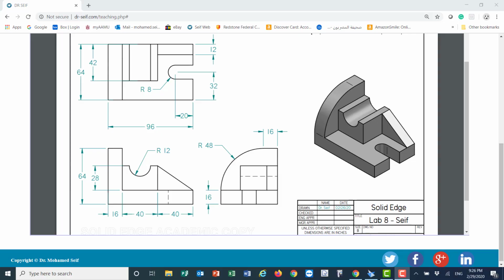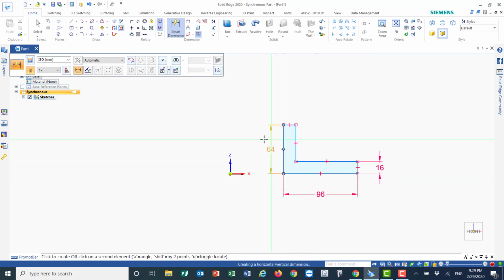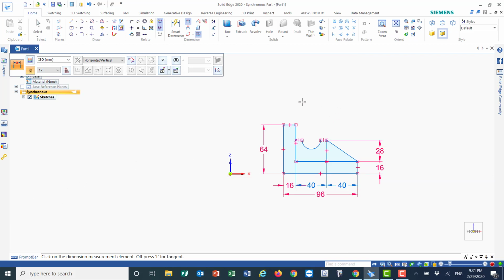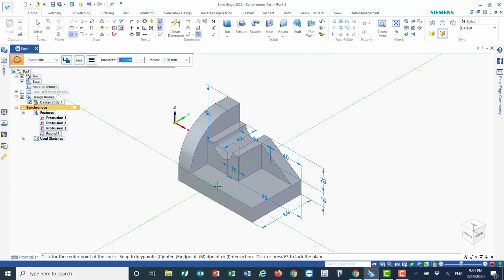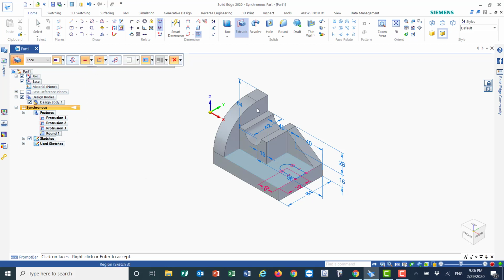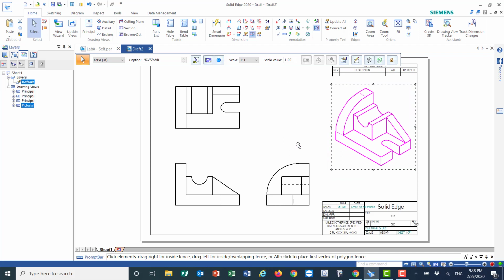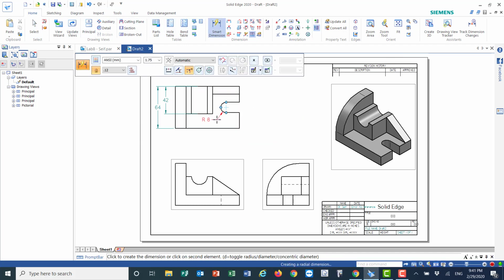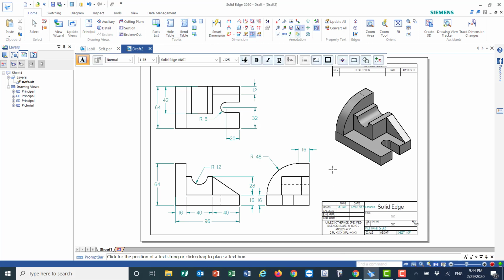Learning Solid Edge: (Lab 8)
This lab concentrates mainly on learning the basics of solid modeling in Solid Edge including different Extrusions
ME103 Lab 8